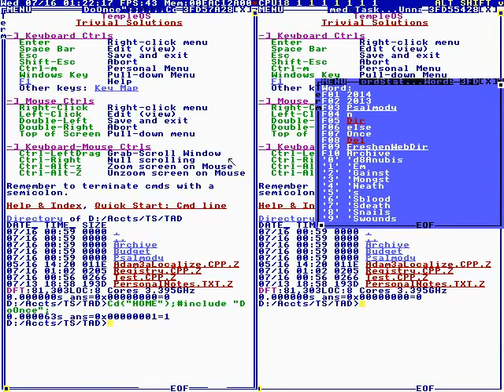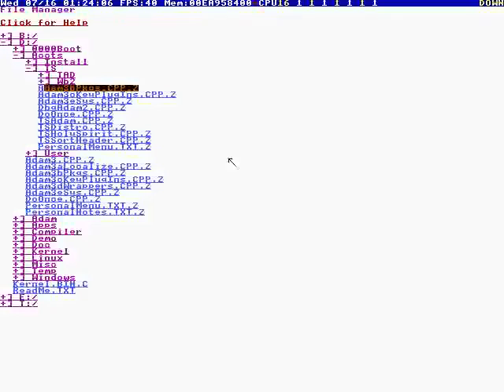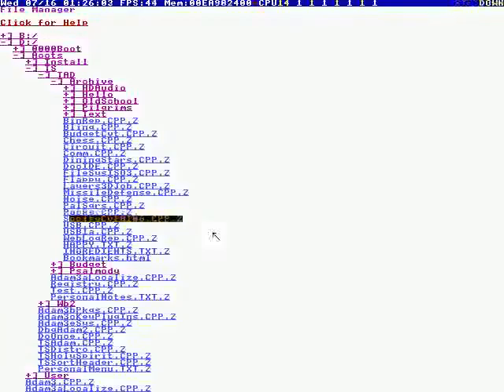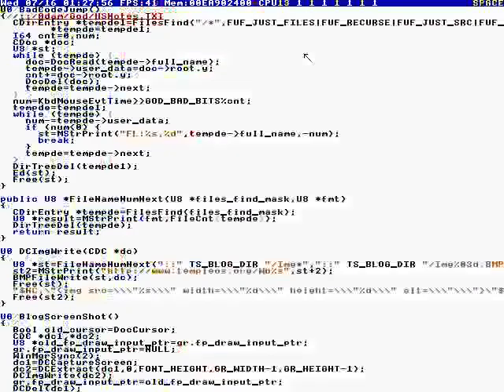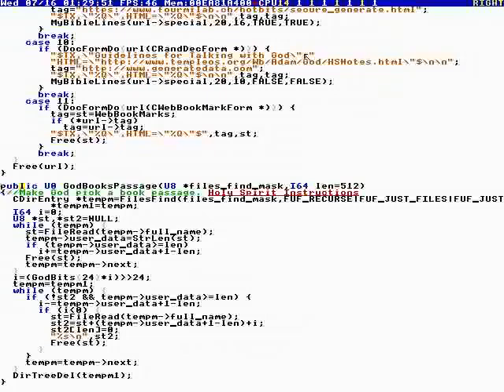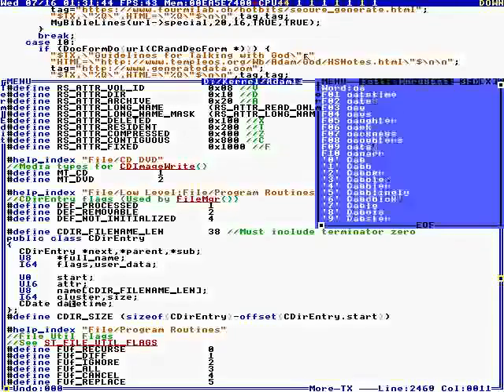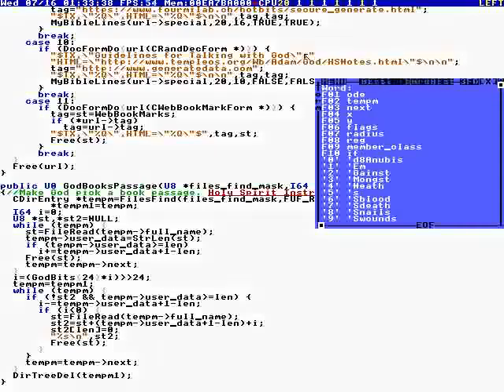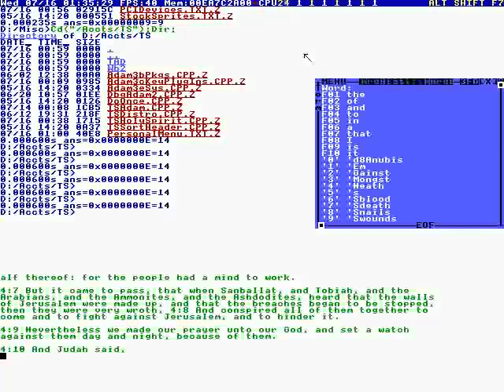Terry Davis: TempleOS - Code Example for Larry Page 1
TempleOS Archive is dedicated to saving Terry Davis’s digital media.

Date: 7/16/14

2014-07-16T00_00_00+00_00 - TempleOS - Code Example for Larry Page 1 (S4YQpcM2_Bc).mp4